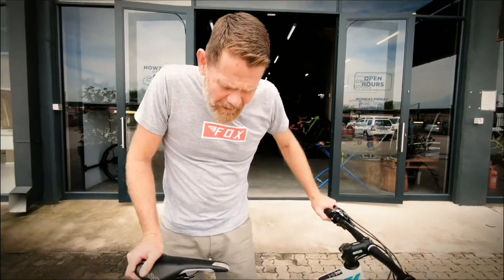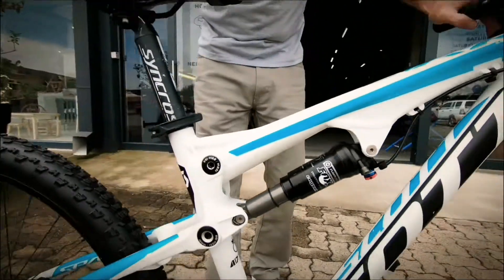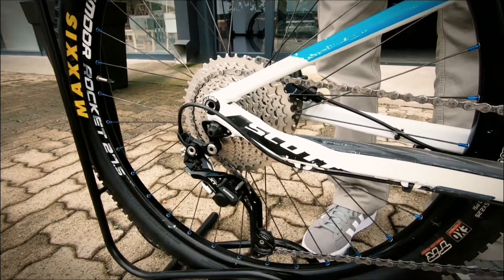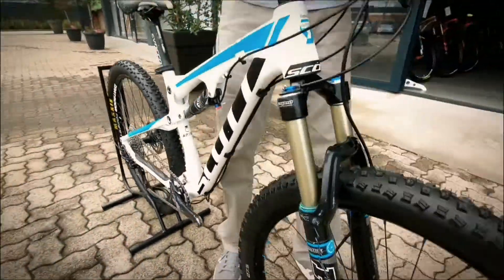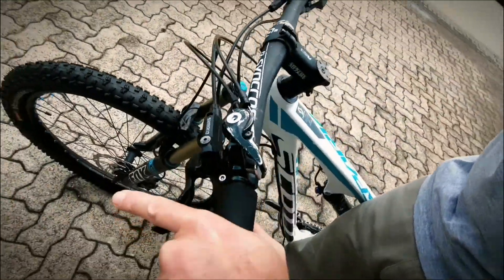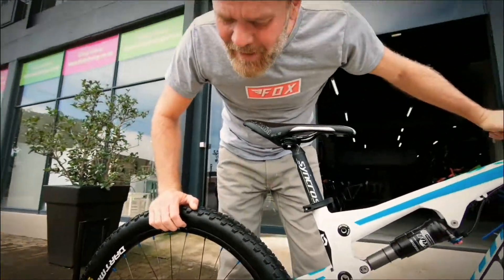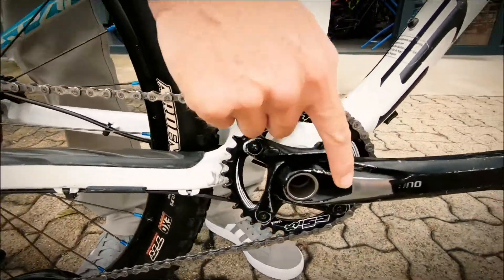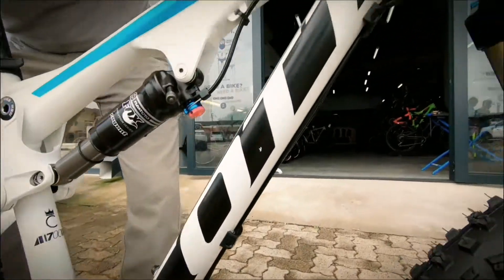Scott Spark 700 Contessa S BM5414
BIKE CHECK !